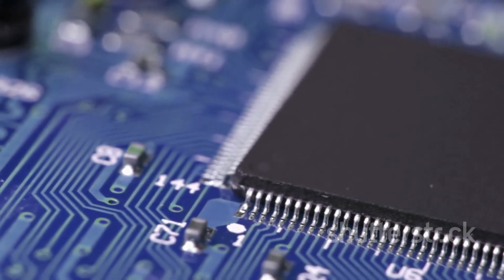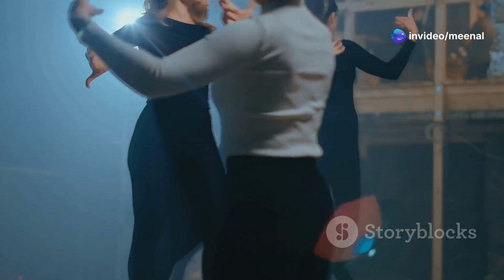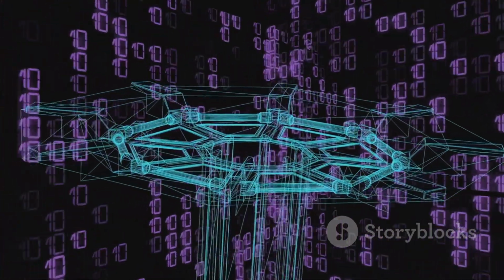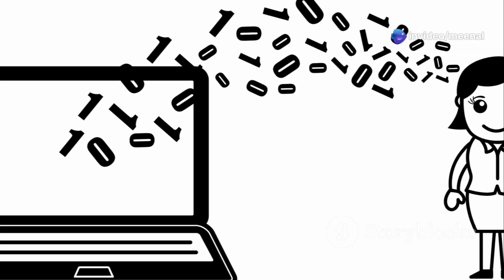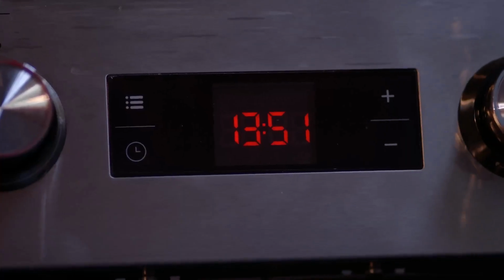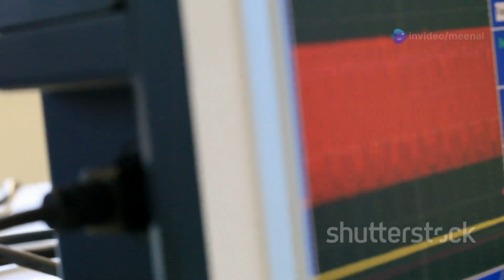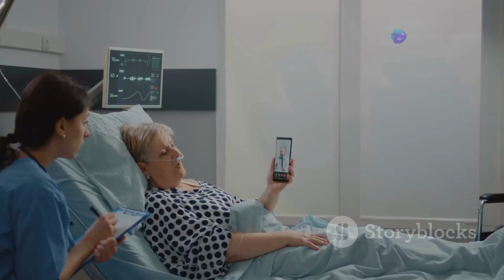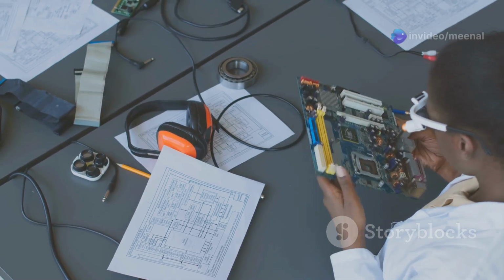SPI (Serial Communication Protocol)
Embedded hardware design
Electronics
Pcb design